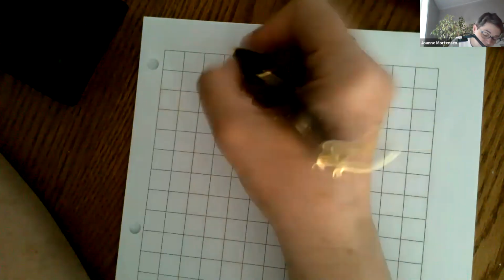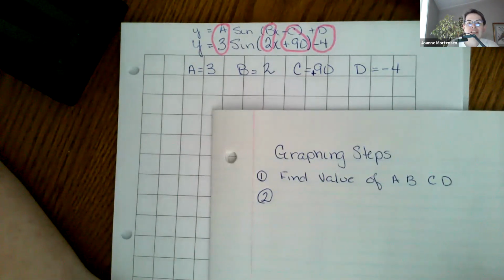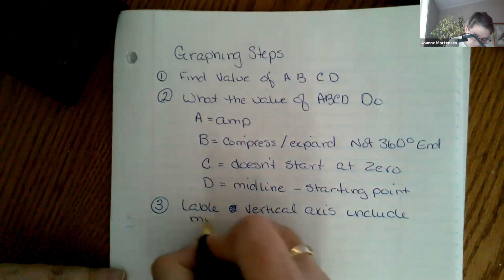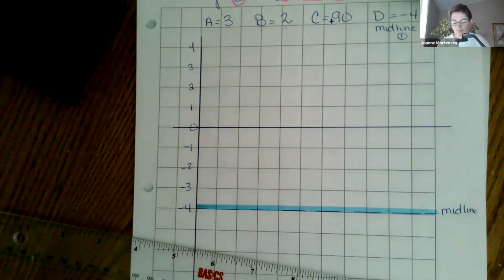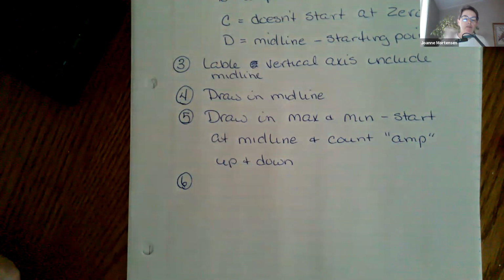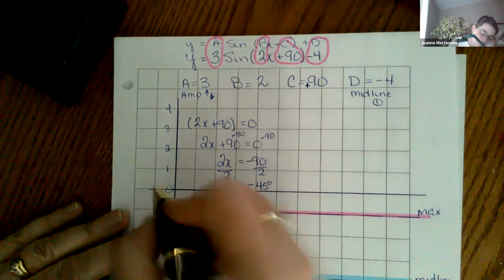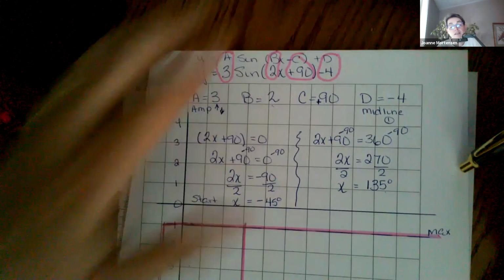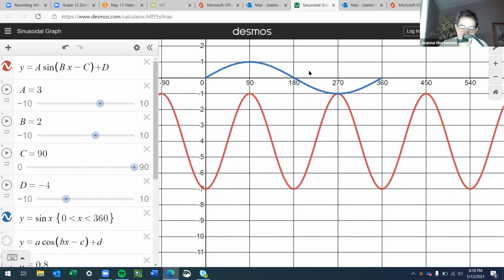SS Graphing 3 3sin2x+90 4